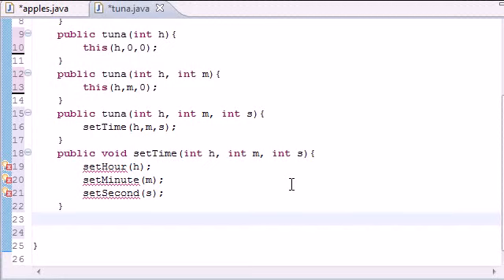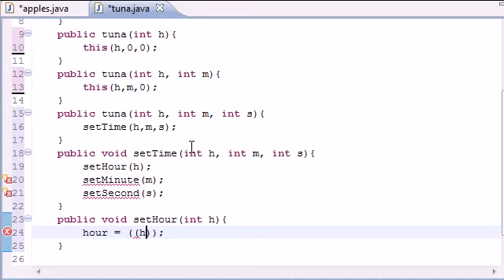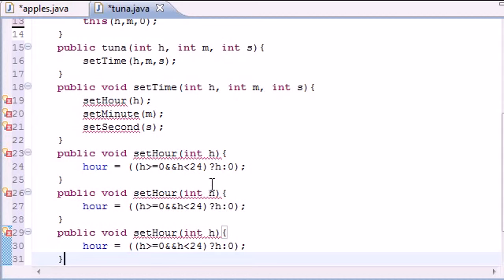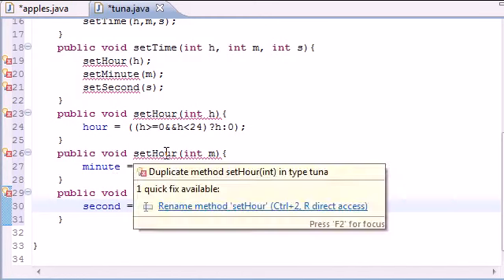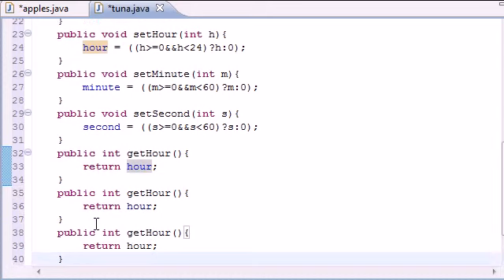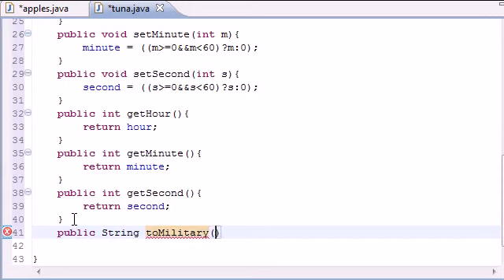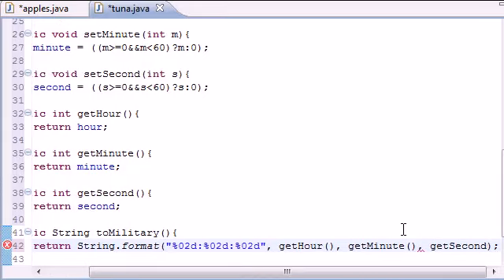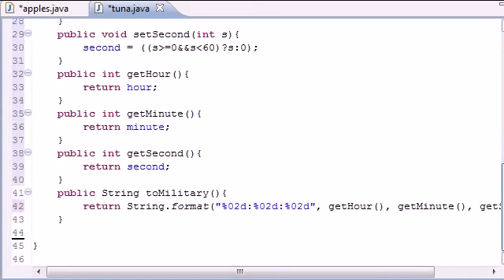Java Programming Full Course | 40 Set and Get Methods